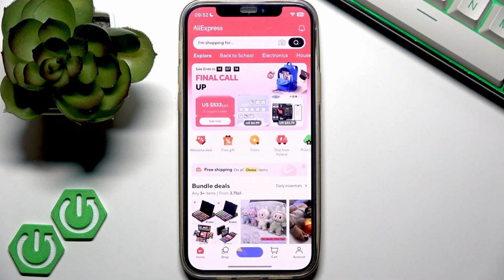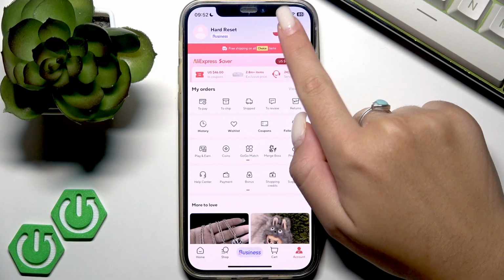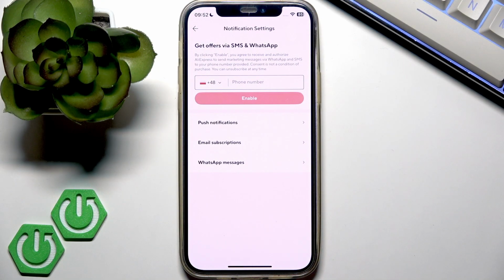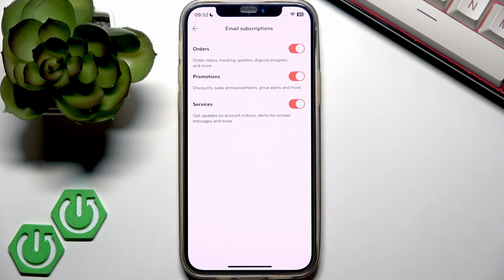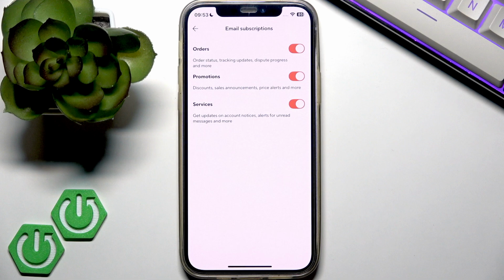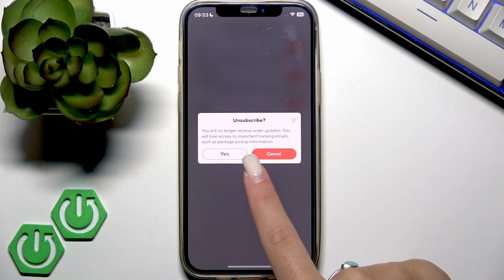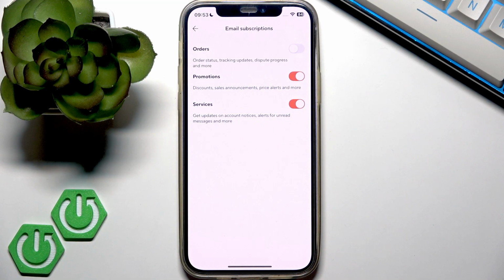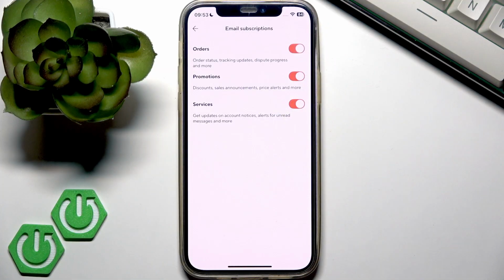How To Unsubscribe From AliExpress Emails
Tired of getting too many emails from AliExpress? In this video, we show you step by step how to unsubscribe from AliExpress emails using the AliExpress app on your phone. You’ll learn how to find the notification settings, manage your email subscriptions, and choose which emails you want to receive or block. This guide will help you reduce unwanted messages and keep your inbox clean. Whether you want to stop promotional emails, order updates, or all notifications, follow these easy instructions to control your AliExpress email preferences.

How to unsubscribe from AliExpress emails using the app?
How to stop promotional emails from AliExpress?
Where are email notification settings in the AliExpress app?

0:00 Introduction
0:05 Open AliExpress app and go to Account
0:12 Access Settings (gear icon)
0:20 Go to Notification Settings
0:28 Enter Email Subscriptions
0:35 Turn off unwanted email notifications
0:47 Confirm and customize email preferences
0:53 Outro